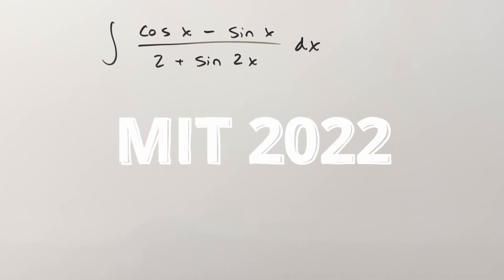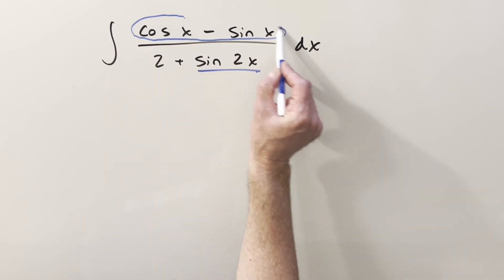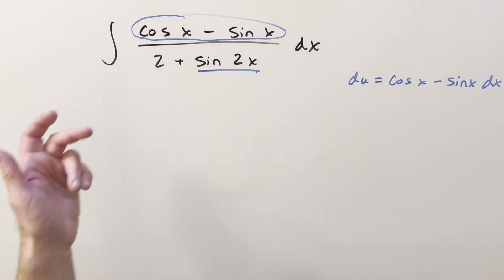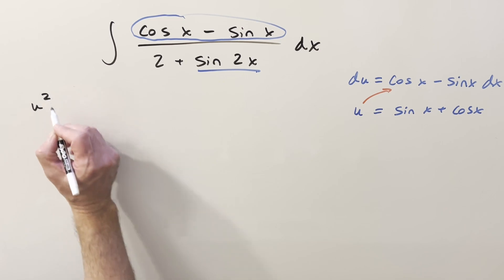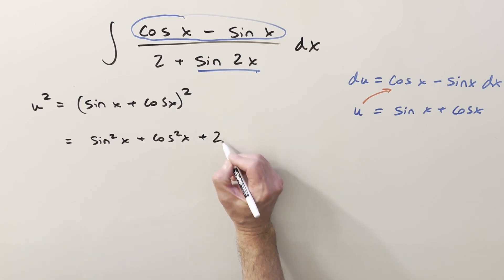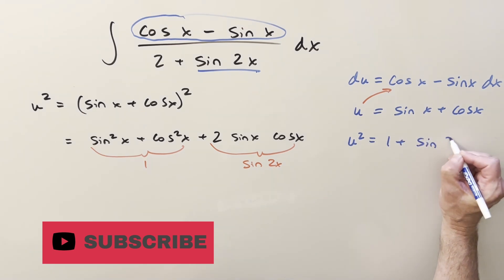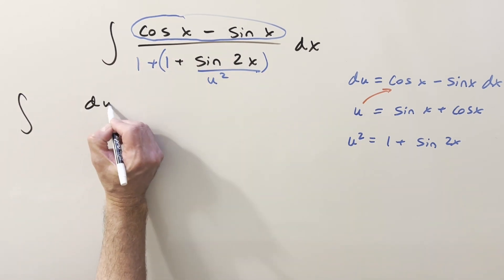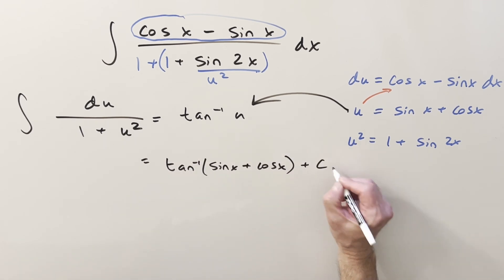MIT Integration Bee 2022 Regular Season #11